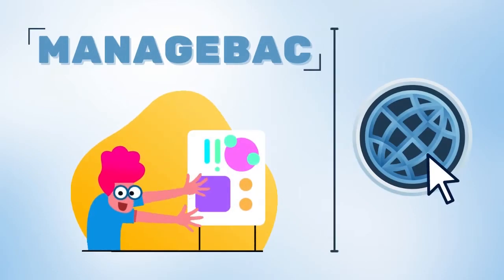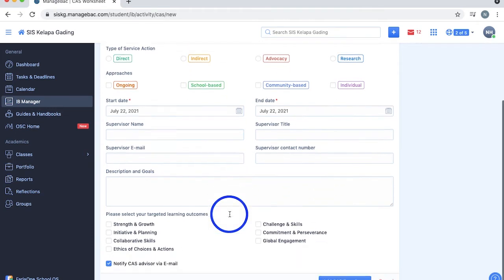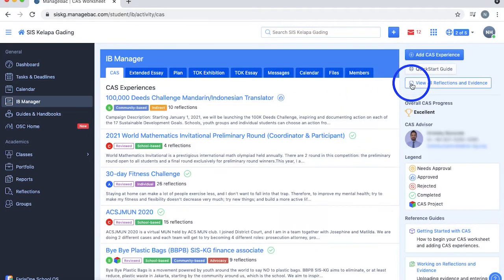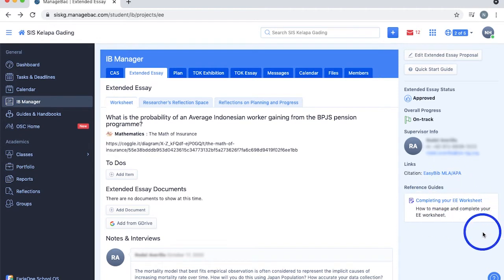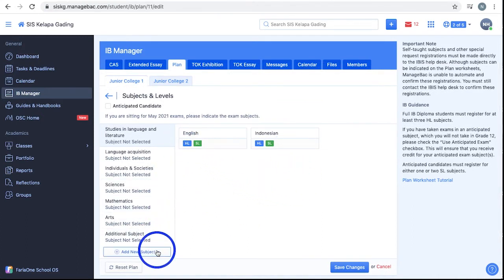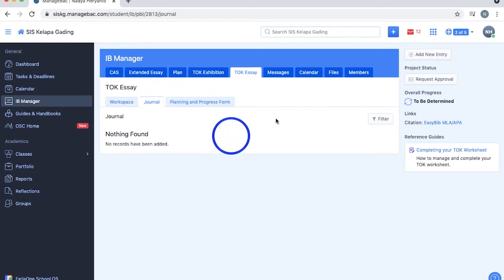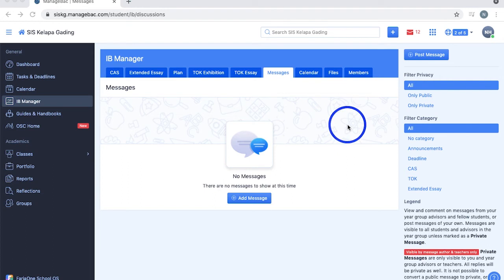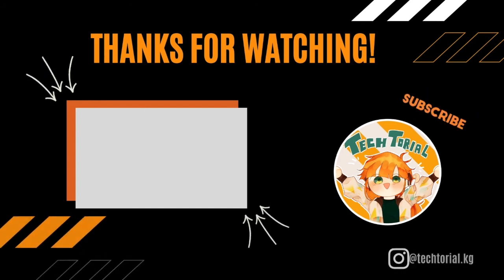Managebac Tutorial [PART 2: IB Manager]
In today's Techtorial, we'll be going to delve deeper into Managebac's features, specifically the IB Manager section, which centers around helping you keep track of the three core IB subjects CAS, TOK and EE. We hope that this video can help you in your IB journey!

TIMESTAMPS:
0:20​​​​ - CAS (Creativity, Activity, Service)
2:55​​​​ - Extended Essay
4:25 - Plan
5:35 - TOK (Theory of Knowledge)
7:10 - Others